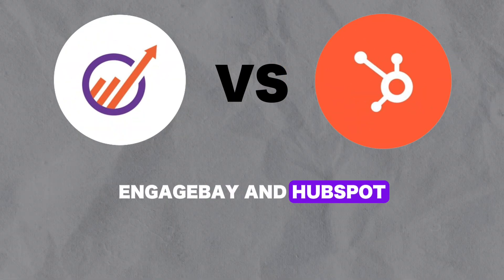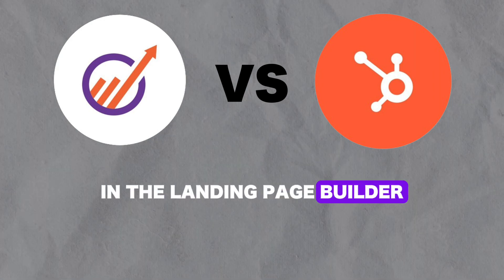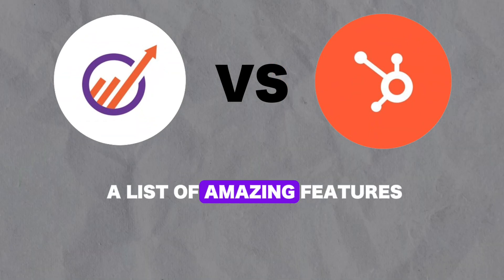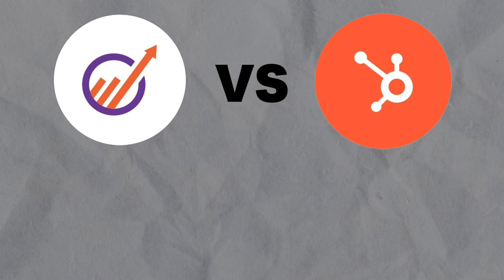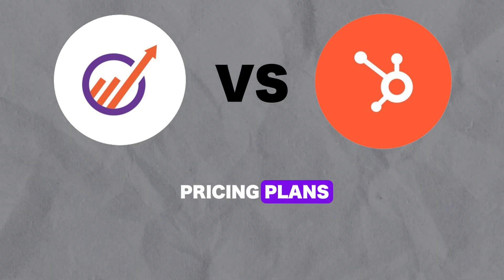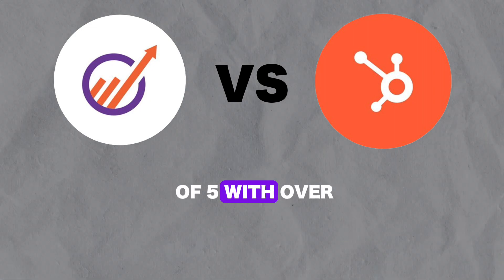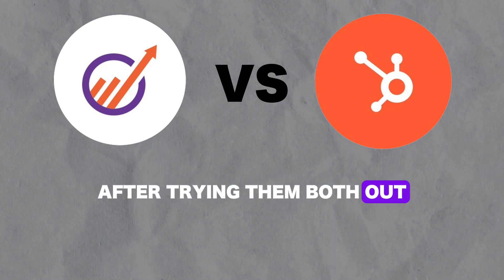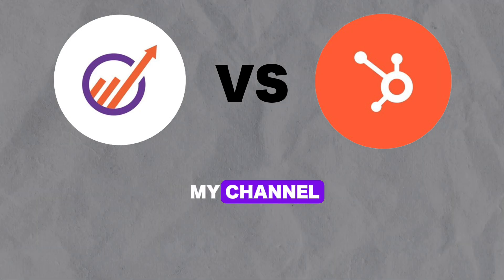EngageBay vs Hubspot (2025) | Which CRM is Better?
In this video I'll compare EngageBay vs Hubspot.

So if you're wondering if you should use Hubspot or EngageBay for your marketing, CRM or any of their other features, this video will help you make a decision.